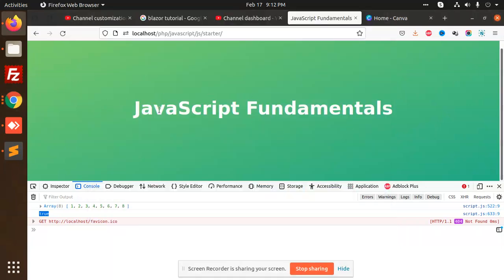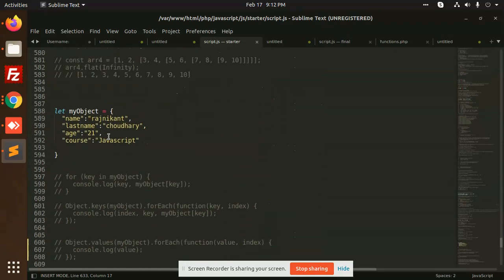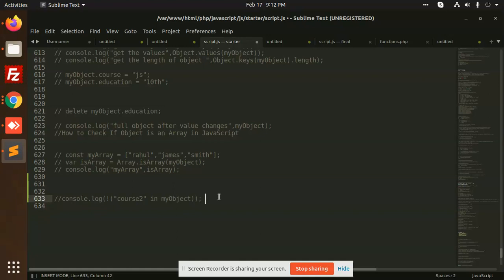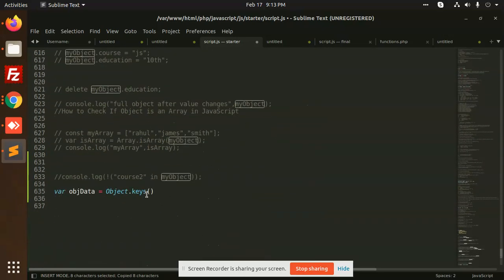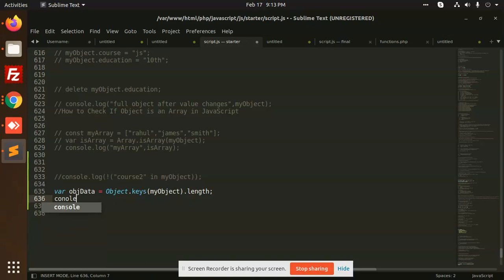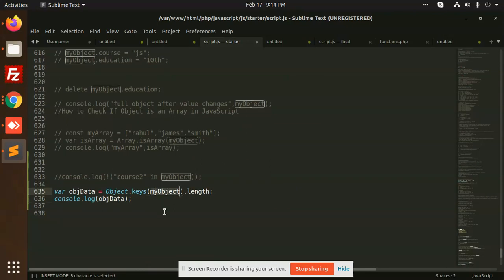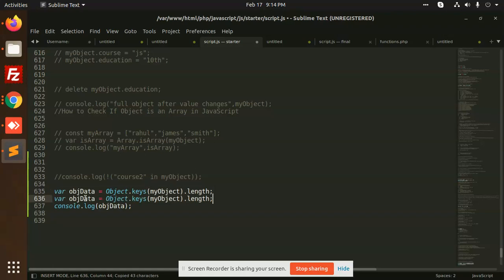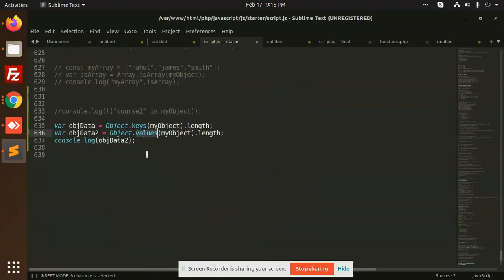How to Check if an Object is Empty in JavaScript